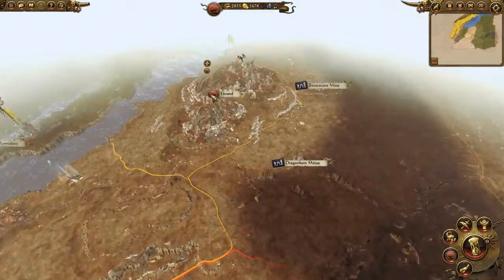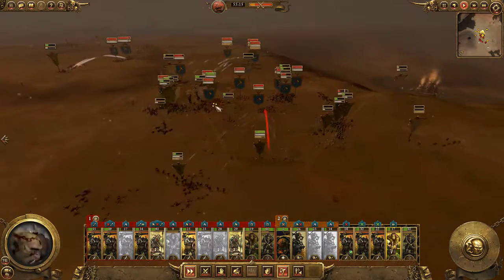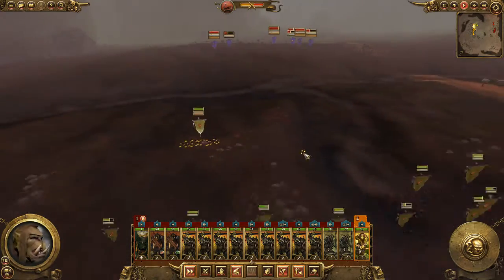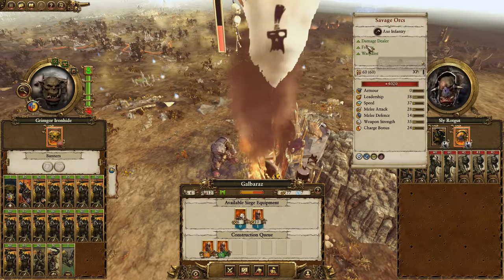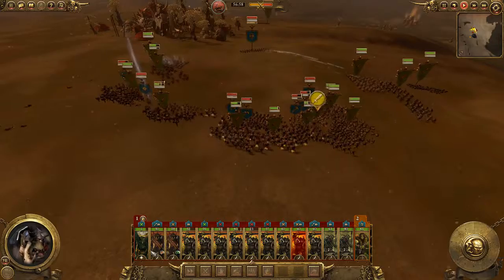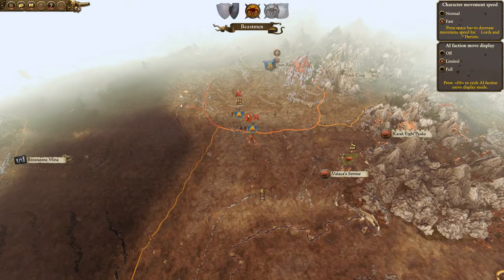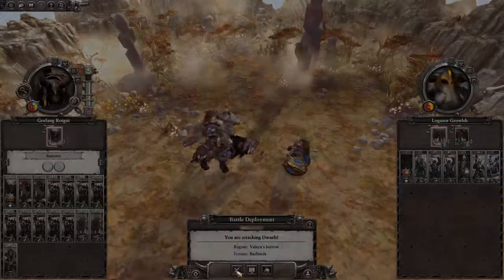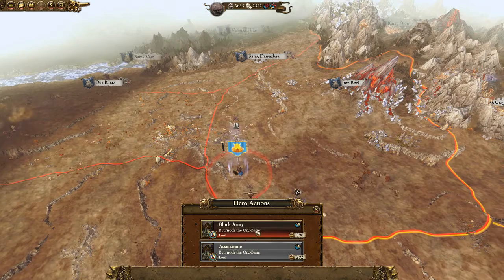Grimgors Waaagh! - Greenskins Campaign Warhammer Total War Part 8 (Let`s Play)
Due to playing on an older machine I`ve been playing around with the graphics settings and have found some settings that run fast and look acceptable, if you don`t mind it looking cartoony.

The settings I used where:

Texture Quality: Low
Shadow Detail: Medium
VFX Detail: Low
Tree Detail: Low
Unit Detail: Medium
Depth Of Field: Off
Space screen reflections: Off
Anti-aliasing: FXAA
Texture filtering: Trilinear
Water detail: Low
Grass detail: low
Terrain detail: low
Building detail: Low
Unit size: Medium
Porthole quality: 3D
Unlimited video memory: off
V-sync: off
SSAO: off
Distortion effects: Off
Vignette: Off
Proximity fading: Off
Blood effects: On
Battery meter: off

Game Description:

The Old World echoes to the clamour of ceaseless battle. The only constant is WAR!

A fantasy strategy game of legendary proportions, Total War: WARHAMMER combines an addictive turn-based campaign of epic empire-building with explosive, colossal, real-time battles, all set in the vivid and incredible world of Warhammer Fantasy Battles.